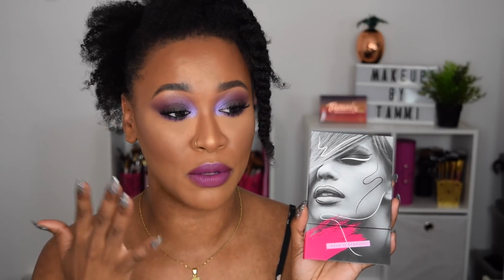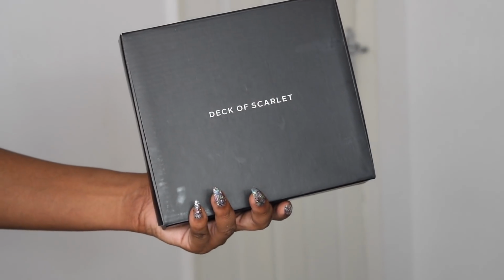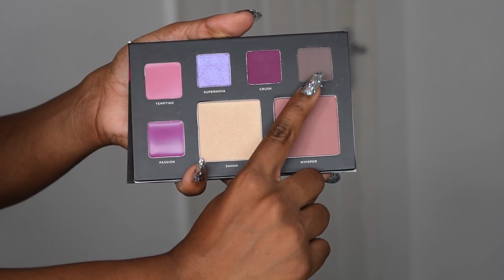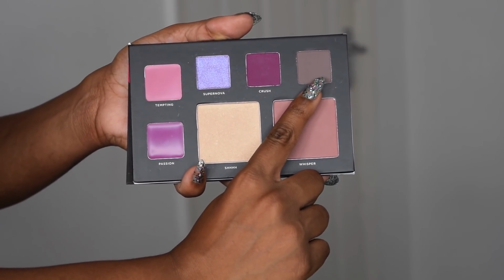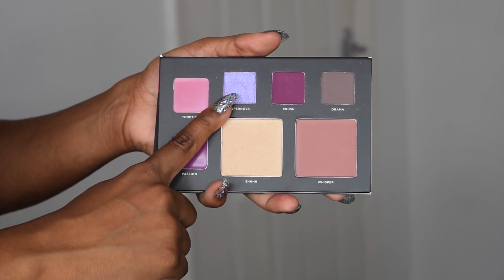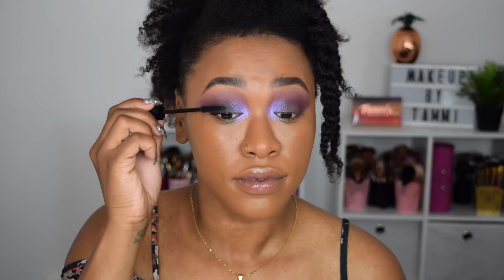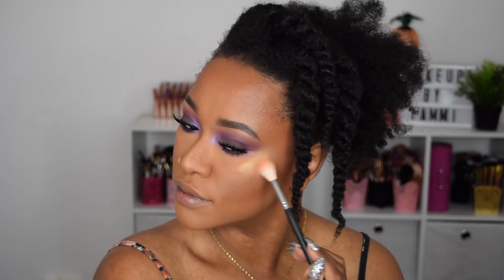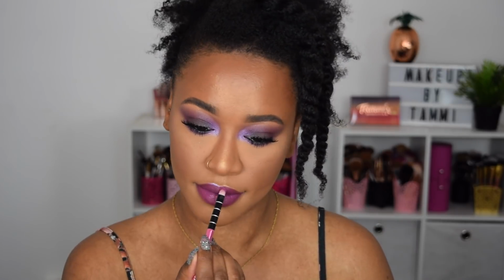TESTING DECK OF SCARLET X BELLE JORDEN 09 PALETTE!